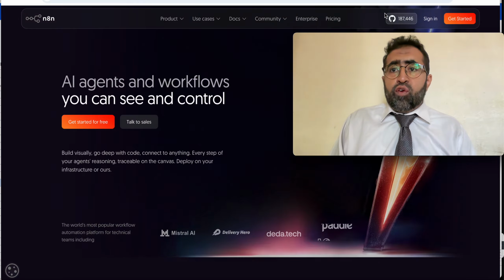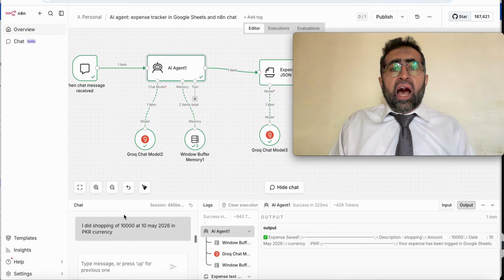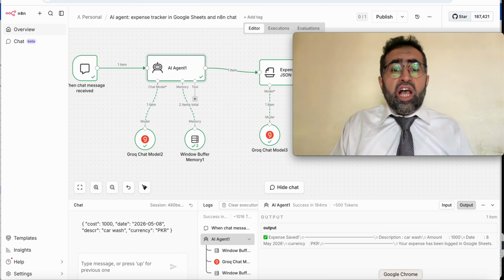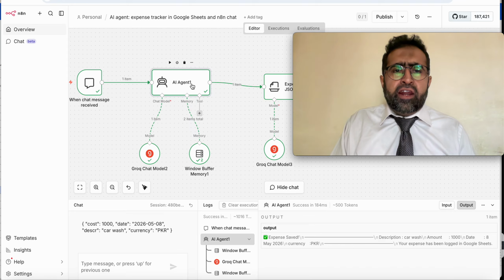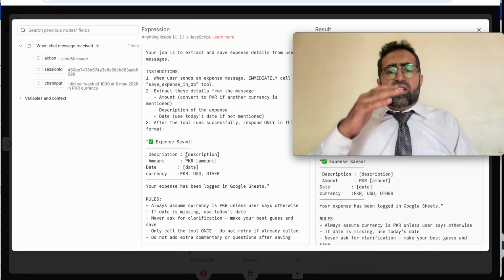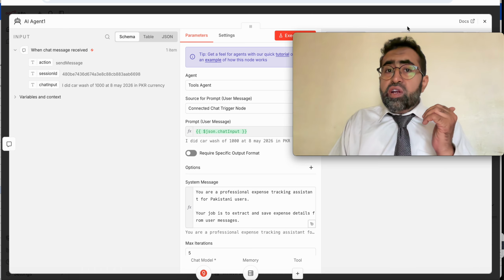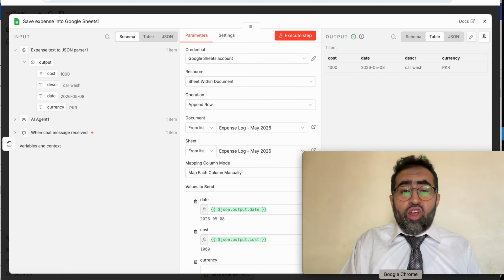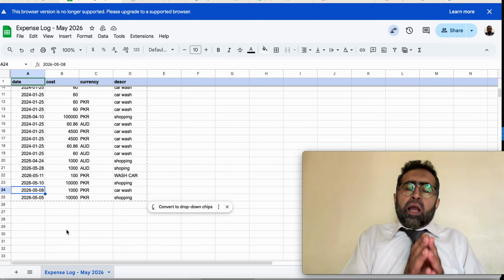Track Expenses Automatically Using AI and n8n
Built an AI-powered expense tracking workflow using n8n that turns simple chat messages into organized financial records automatically.
Users just type their expenses in natural language, and the system instantly understands the details, categorizes them, and saves everything to Google Sheets.
Designed to make expense tracking simple and effortless for everyone, even non-technical users.
Become an AI Specialist
Learn: Prompt Engineering, OpenClaw, n8n, FastAPI, AI Agents, and LLM Integration

Gain hands-on expertise in building autonomous systems. We cover advanced AI solutions—from mastering Prompt Engineering for precision outputs to deploying OpenClaw agents—to help you automate complex tasks and streamline professional workflows. n8n AI ai aiautomation openclaw training learning signeesti figover applyatjob @FigoverEUOÜ @APPLYATJOB @SignEesti